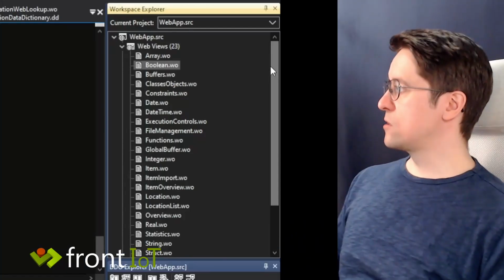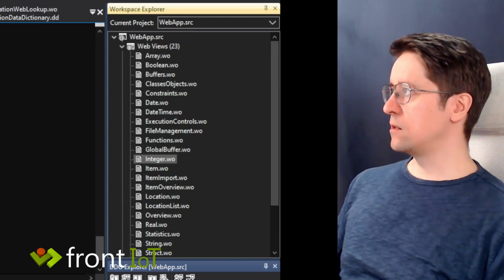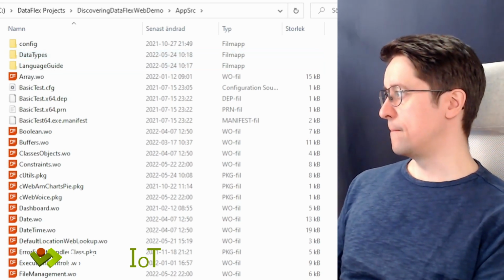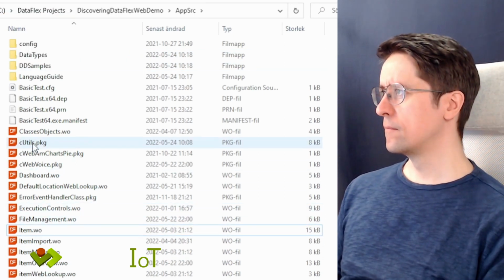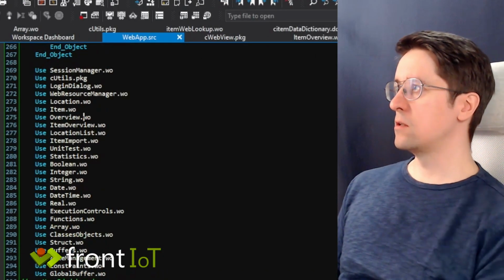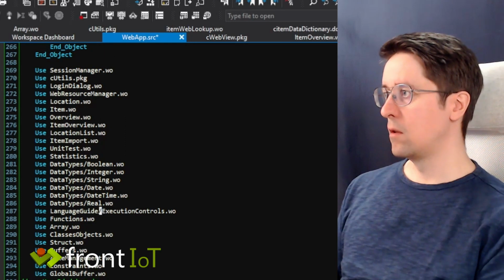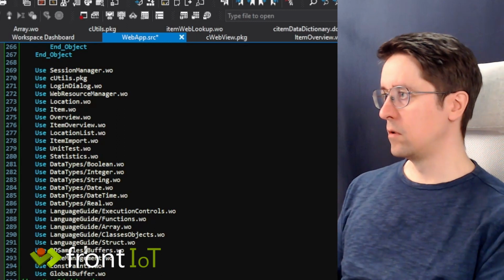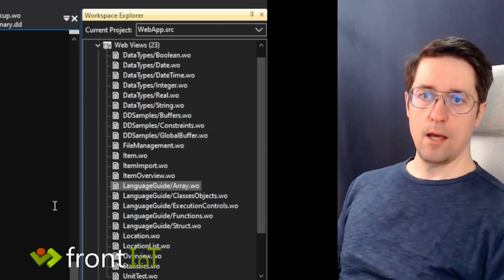Group Views in the Studio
As you projects grow larger the need to structure information, like your views, become more important. Here is a litle tips on how to do that in the studio.